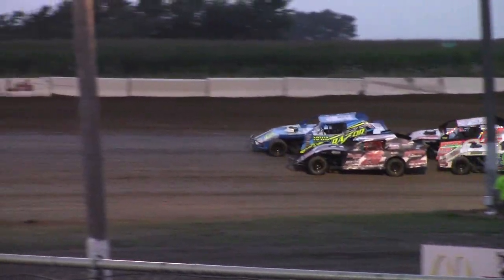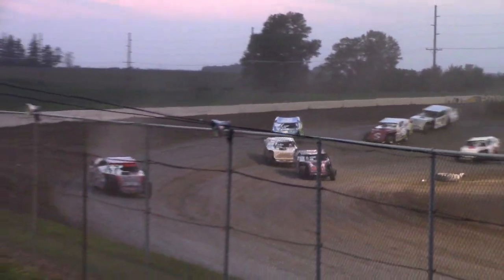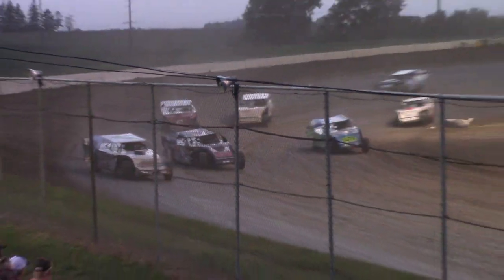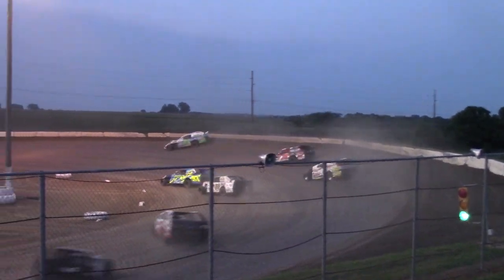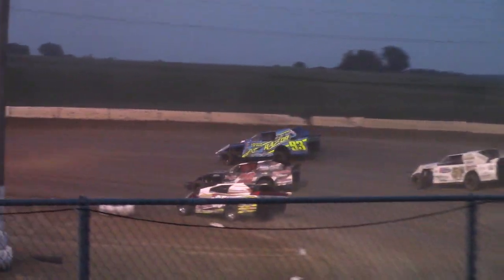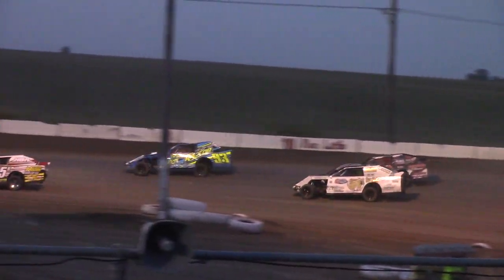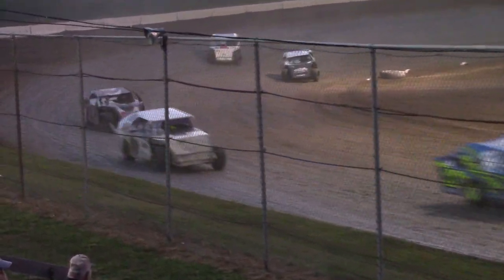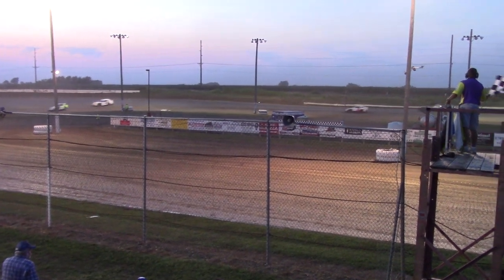SIS Sport Mod A Main 8/3/18